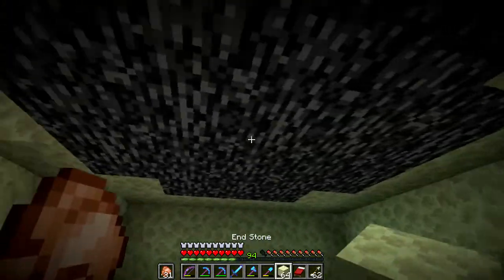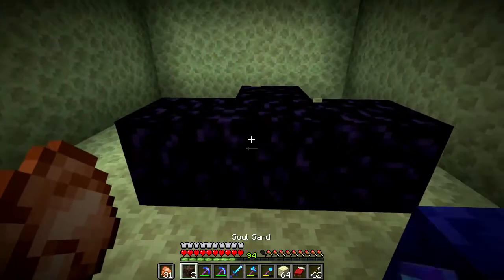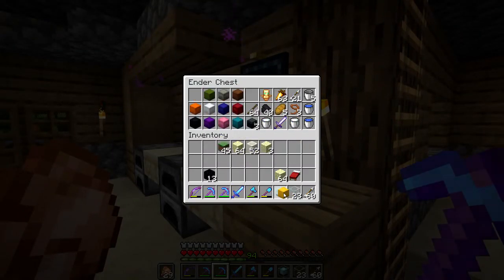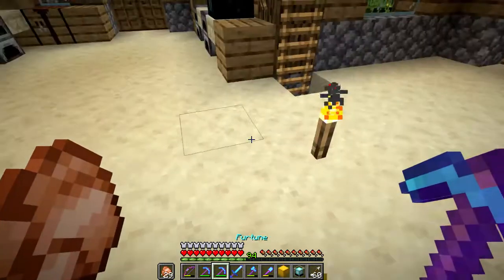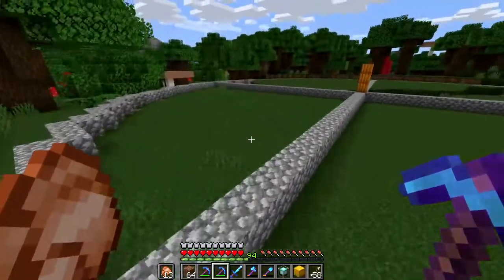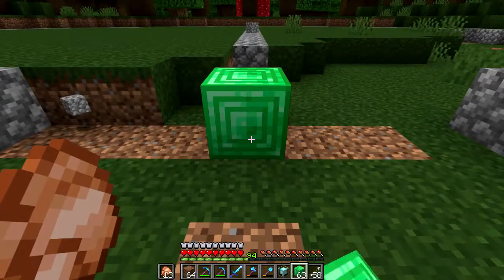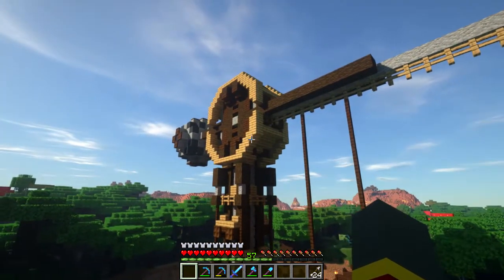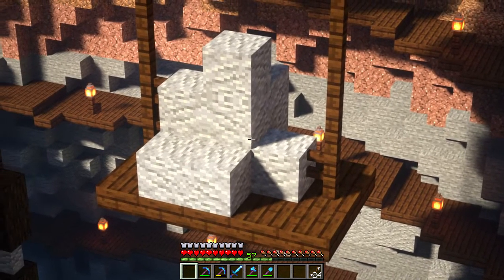I got a Beacon and Built a Quarry! PyroCraft Episode 19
!!!PUT VOLUME ON TOP!!! Hello viewers, Pyro is here! With the 19th Episode of my Minecraft survival let's play. Sorry, I sound a little bit goofy hehe :D
In this episode, I decided to build a big quarry in the far distance from my base and things got escalated!
Minecraft 1.14.4 Java Edition
Shaders: SEUS
some Credits for arts in my videos video:
Preda's Artwork (Steam)
u/Munzi